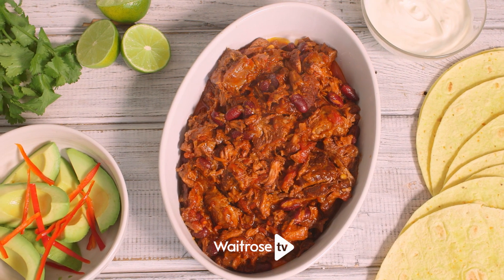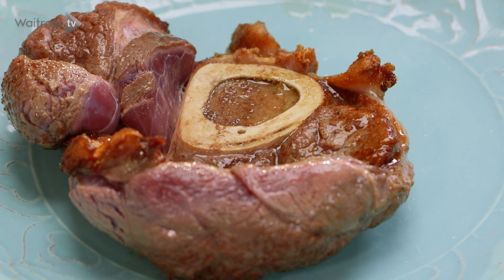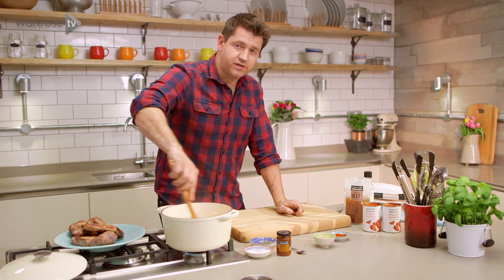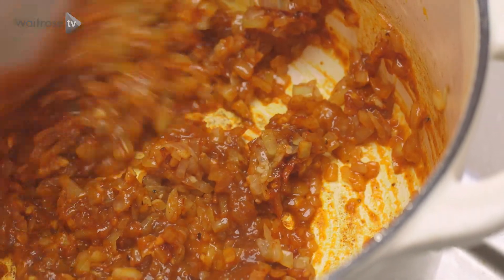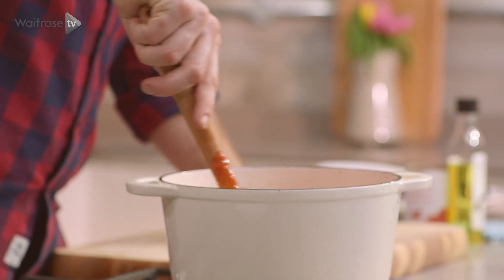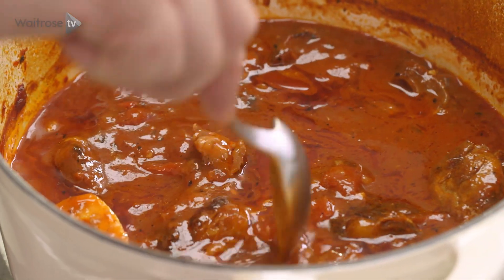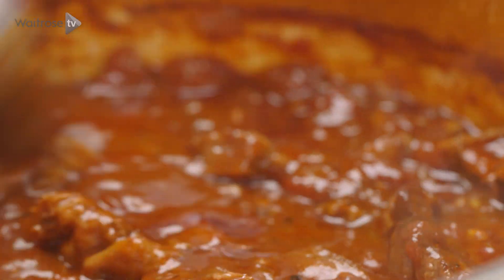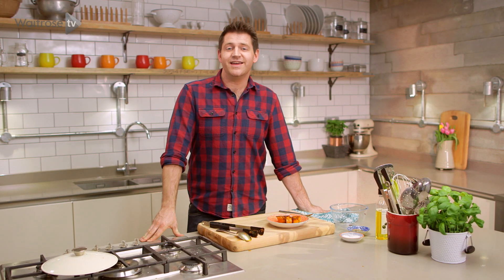Slow Braised Chilli Beef | Waitrose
Watch Rich Harris make this rich, warming dish with shin of beef that melts off the bone. See the full recipe |